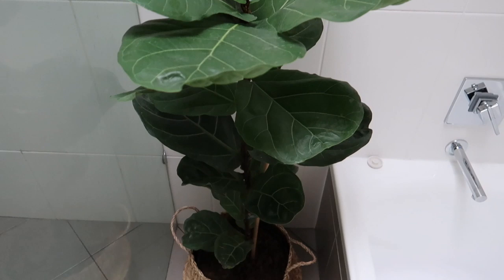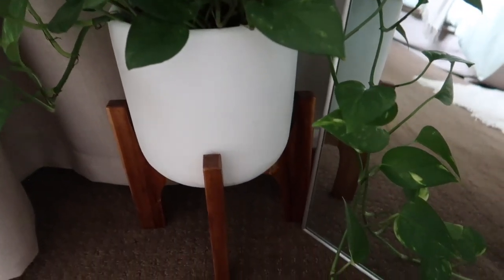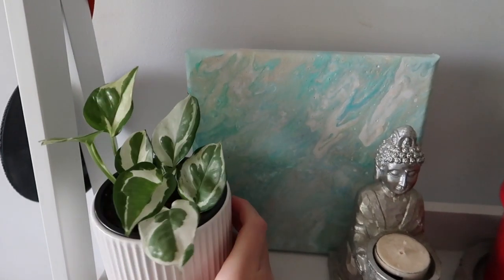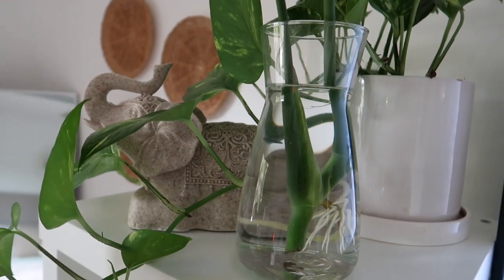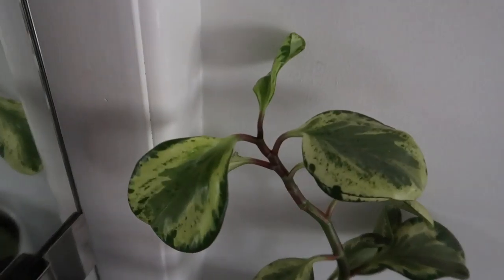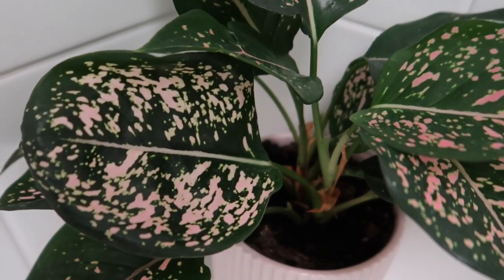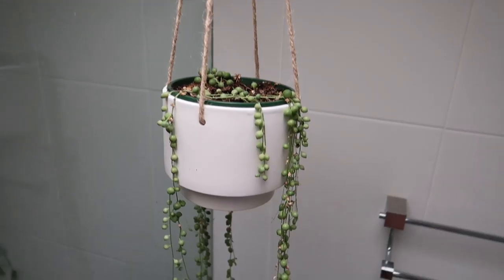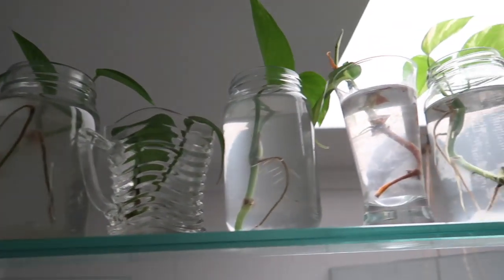my updated plant collection *raw* + propagation tips!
Hey babies,

This one is for all my plant lovers out there. Thought it was time I gave you an update on my plants because since my last one, there has been a lot of changes! I have loved looking after my plants during iso, especially when I need a break. Hope you guys enjoy this xx

Camera used to film this video: Canon G7x II
Editing program used: Final Cut Pro

F A Q:
Where are you from? Brisbane, Australia
What are you studying at university? Justice & Psychology

- Love G
xxxx